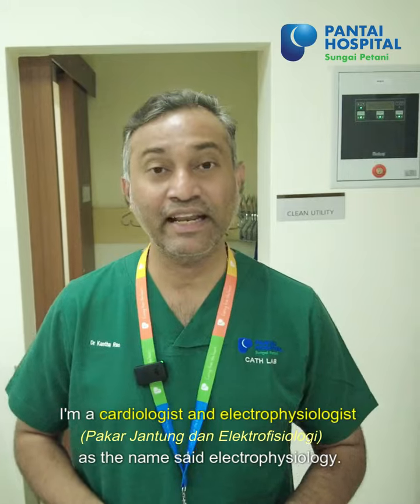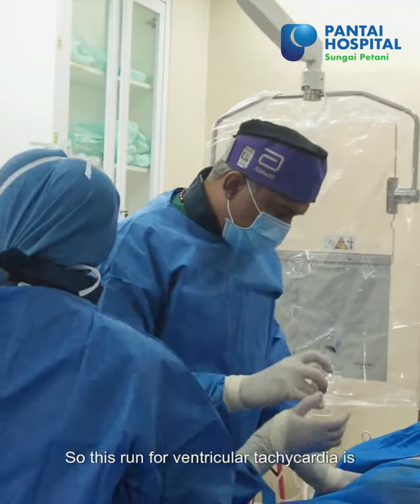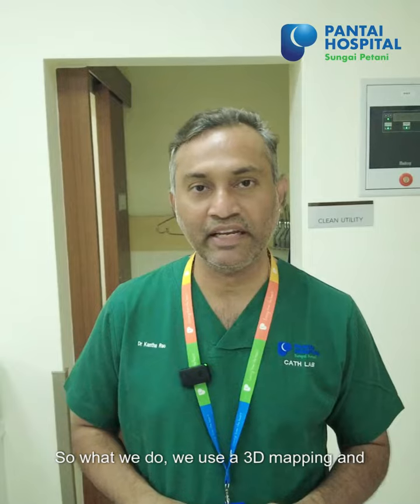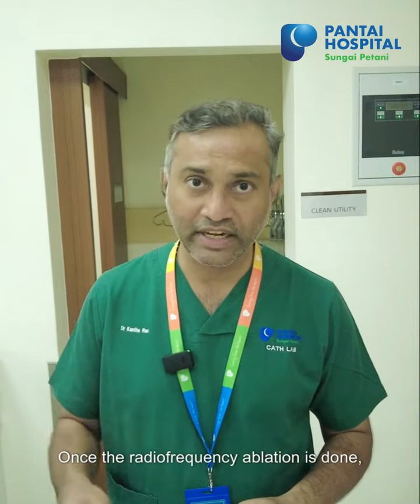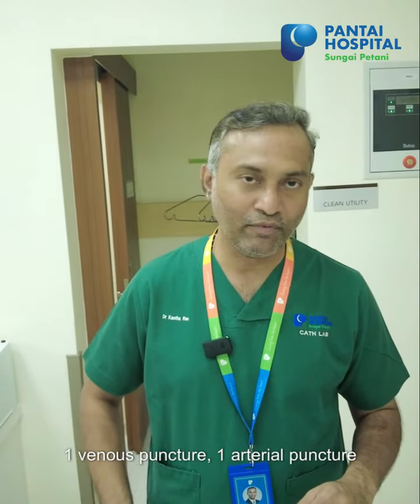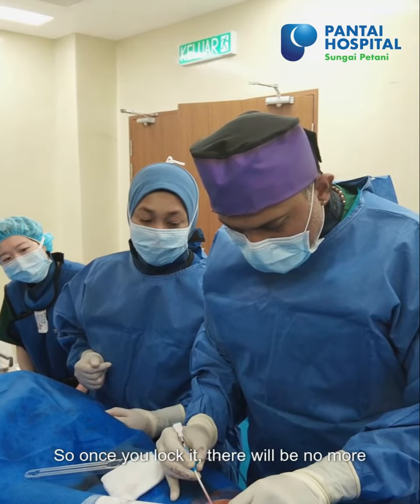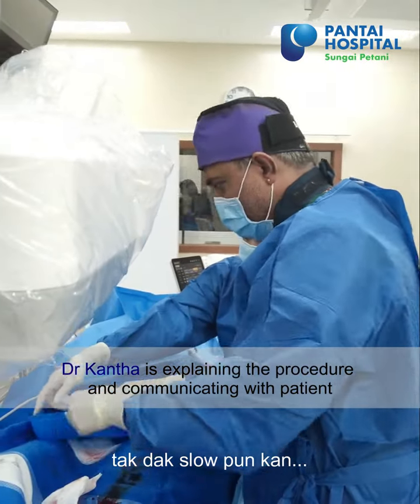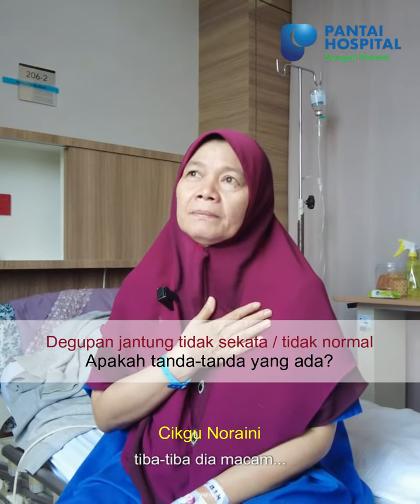Ventricular Tachycardia | symptoms in patient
Dr Kantha Rao Narasamuloo
Cardiologist & Electrophysiologist